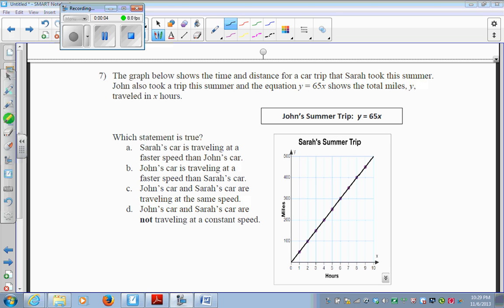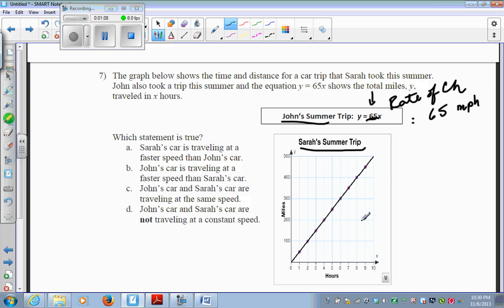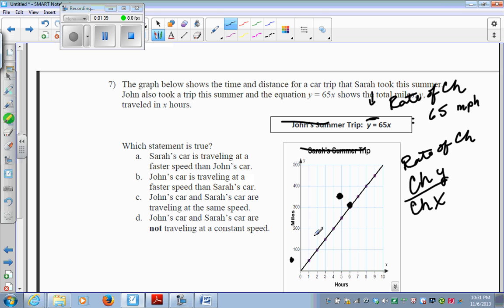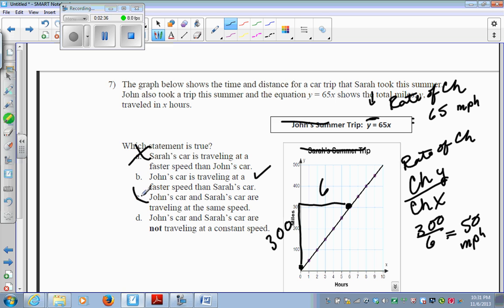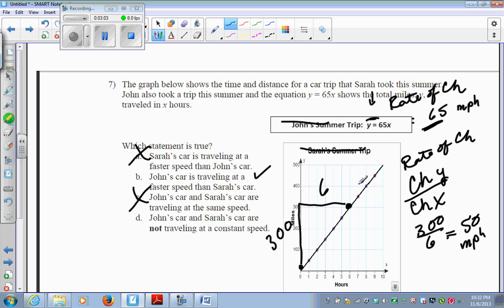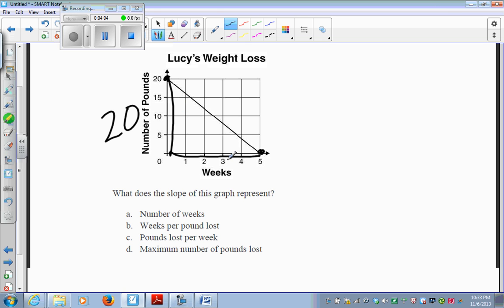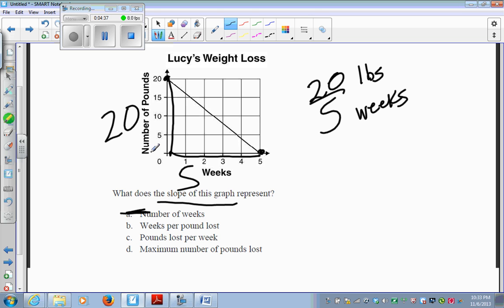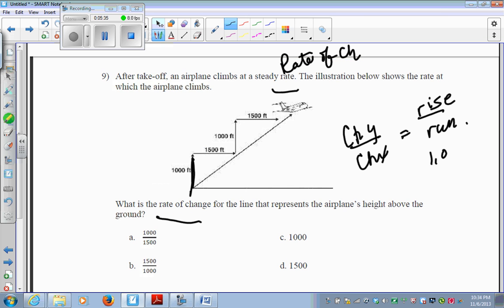proficiency graphing proportional relationships